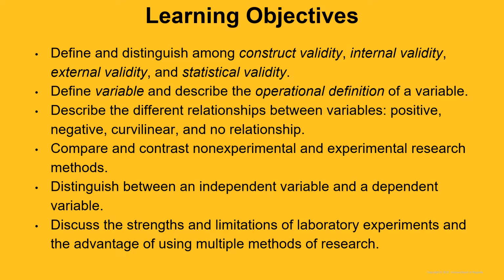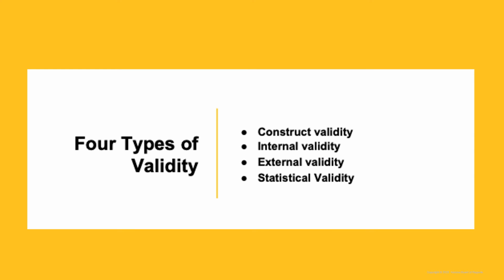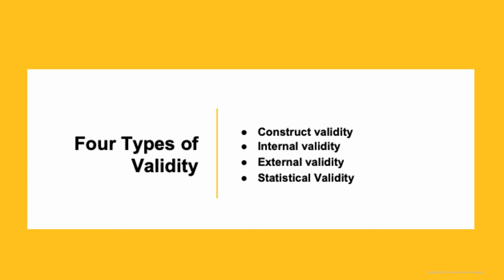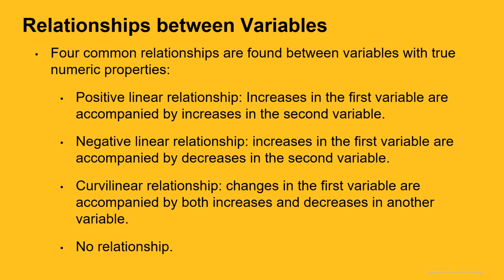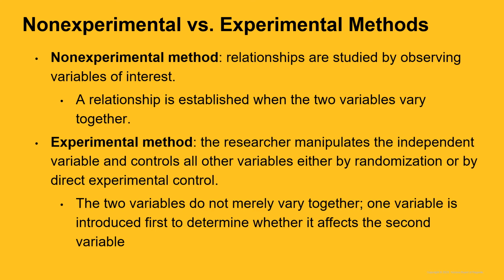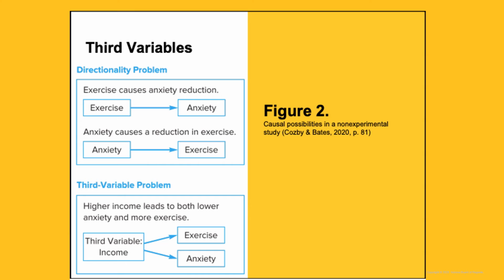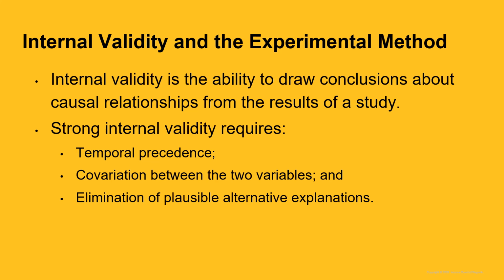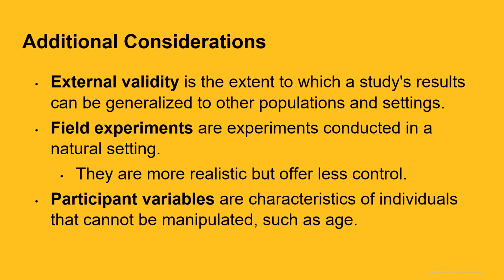PSY 290 Chapter 4